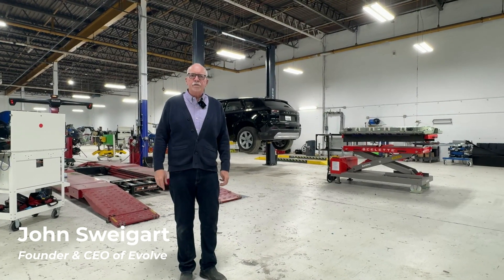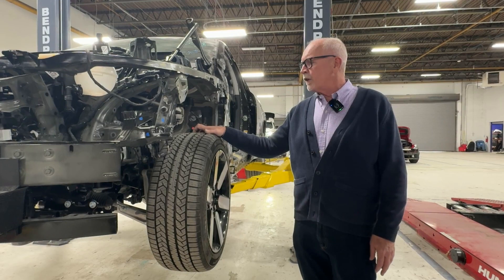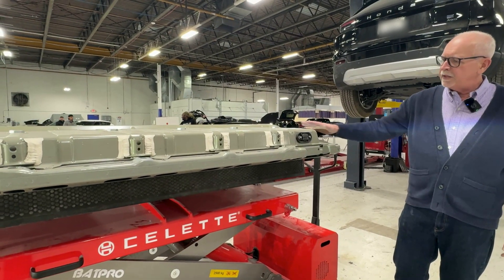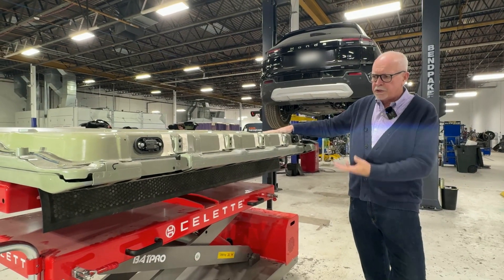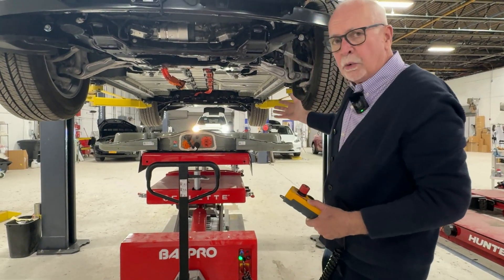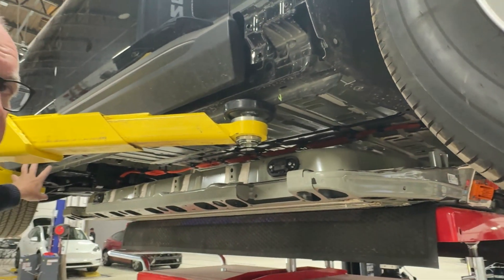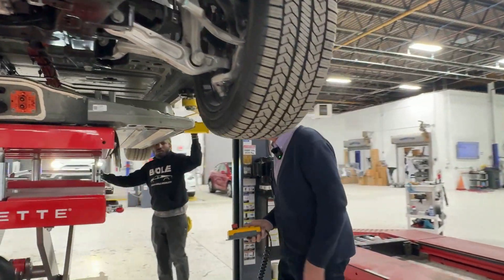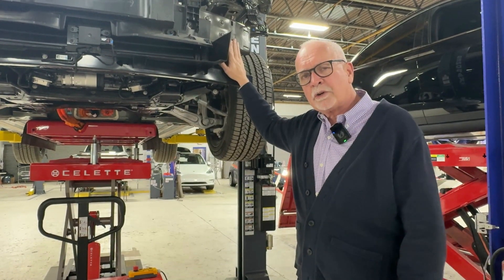Inside the Honda Prologue EV – Battery Tech & Collision Repair Challenges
Join us at Evolve as we take a deep dive into the new Honda Prologue EV, exploring its battery technology, structural repairs, and how it compares to other EVs like Tesla and GM-built models. In this video, we walk through the process of removing and reinstalling the high-voltage battery after a side impact accident, detailing the repair challenges, thermal management system, and unique design differences in Honda's first GM-based electric vehicle.